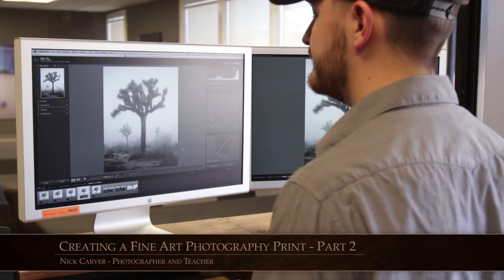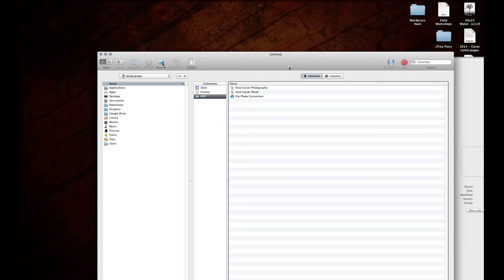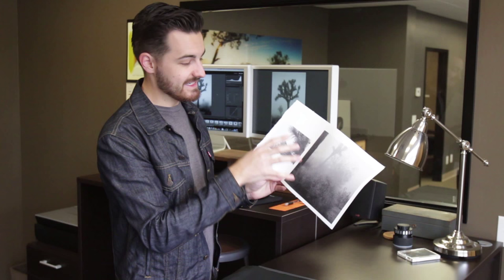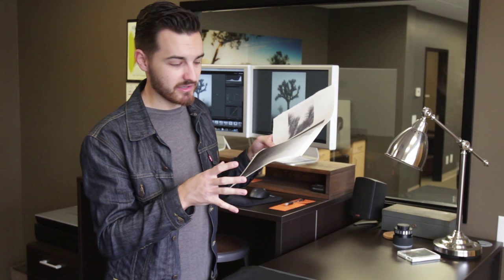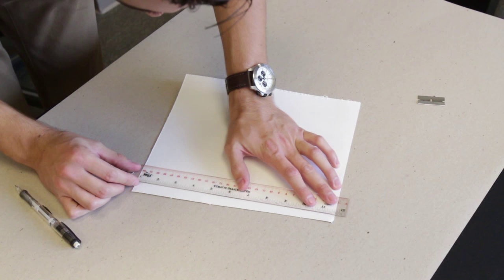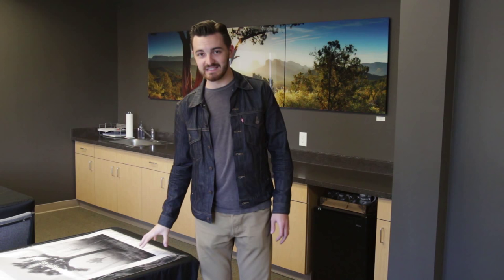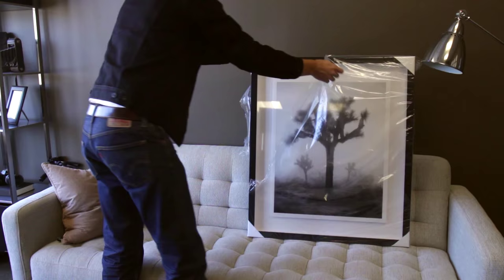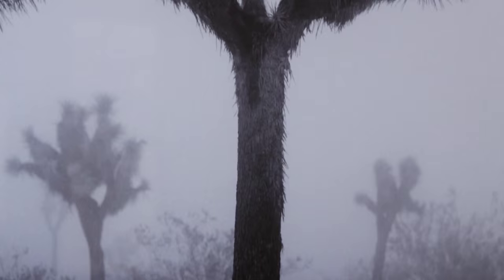Making a Fine Art Photography Print (2 of 2)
In part 2 of 2 in this series on making a fine art photography print, I'll show you the 8x10 proof and how to analyze it. You'll also see how I deckled the edge on my full-size watercolor paper print. Then we'll look at the final, finished fine art print framed and hanging on the wall.

There's no greater satisfaction in digital and film photography than creating a finished fine art print to hang on the wall. Whether you do it in a traditional darkroom setting or you scan the film negative on an Epson V750 scanner like I did here, the results can be incredibly rewarding.

I love creating fine art photography prints because I find digital sharing unfulfilling. With digital files, it's here today, gone tomorrow. But a true print can't be ignored so easily. And although the cost involved can deter some beginner photographers, it's worth the expense on the photos that really matter. That's why I encourage my students to print their photos instead of just letting them gather dust on their hard drive.

The photography print I made in this video is from a scanned 6x7 negative shot with a Mamiya RZ67 camera in Joshua Tree National Park. The film used was Ilford Delta Professional 100 medium format film. The scanner used is an Epson V750 with SilverFast software. I used watercolor paper and had it float-mounted in a shadowbox frame.